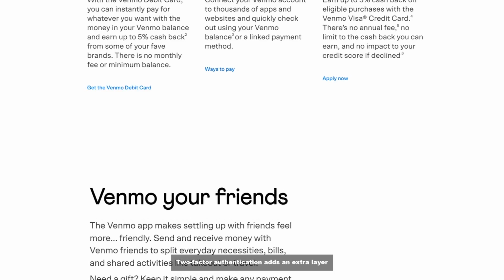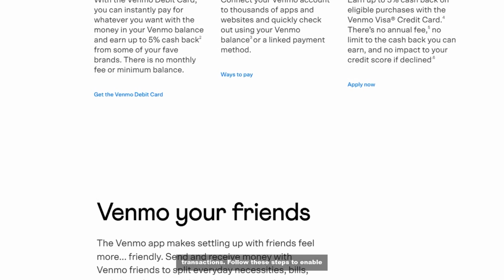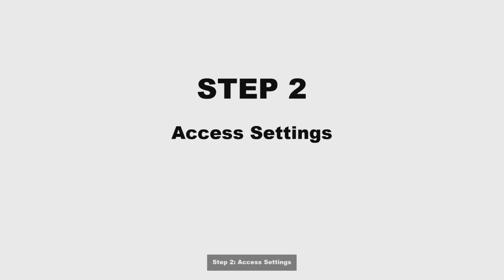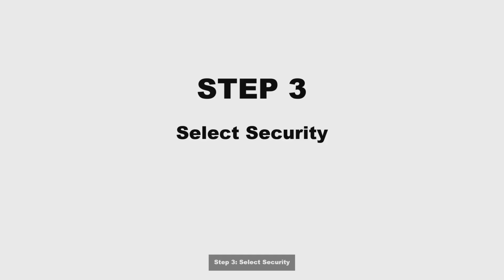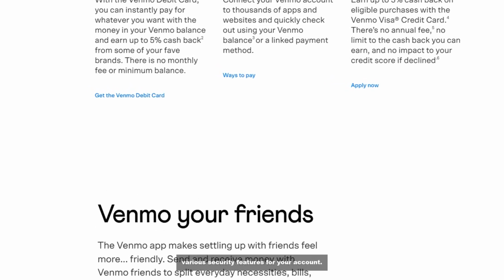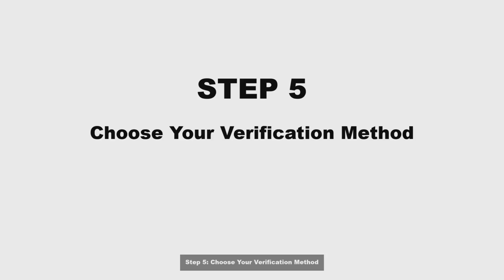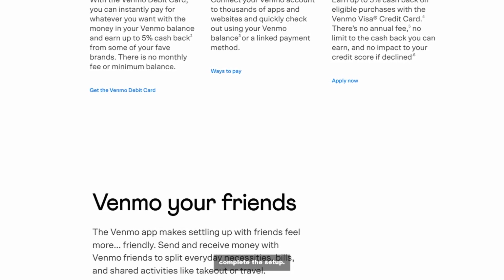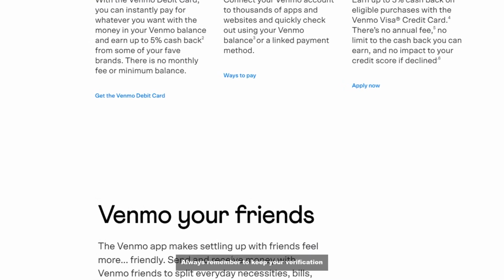How To Turn On Two Factor Authentication For Venmo 2026 (QUICK FIX)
In this video, you'll learn how to turn on two factor authentication for Venmo 2026 (QUICK FIX). Protect your account with this essential security feature and follow along for a step-by-step guide.